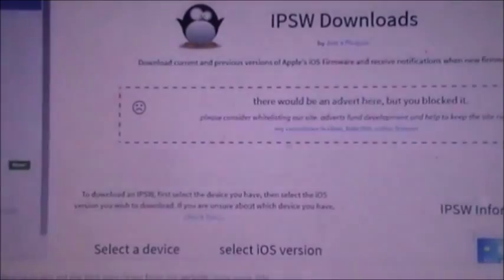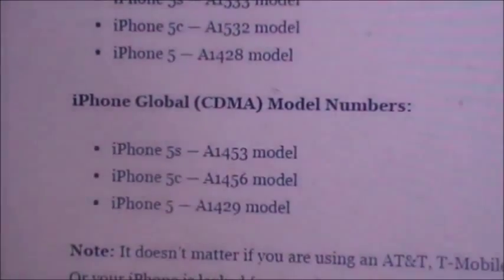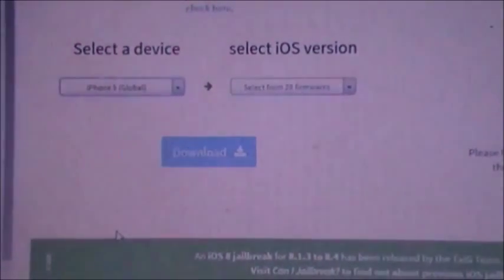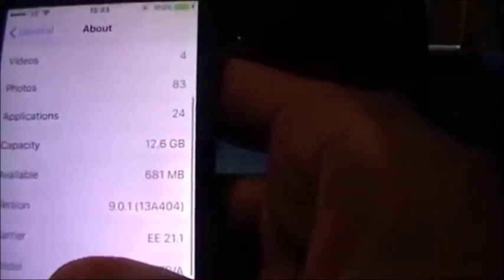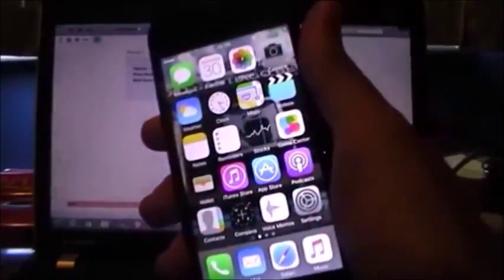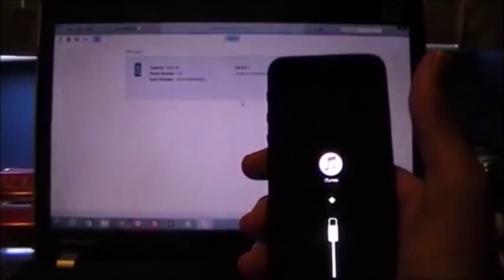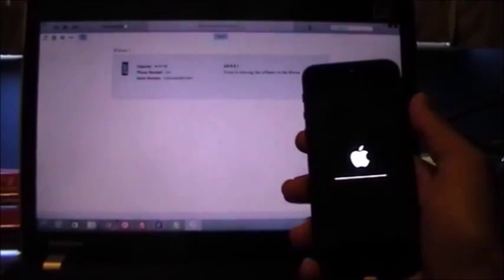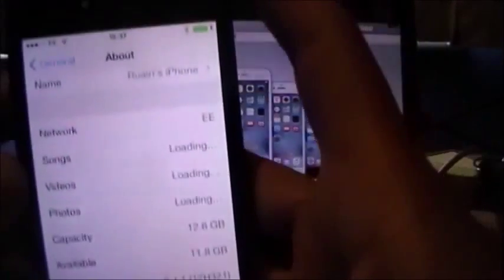How to downgrade iOS 9 to iOS 8 4 1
So I decided to make this video because it will help a lot of people incase they want iOS 8 back because they don't like iOS 9. I hope you enjoyed this video.

Music
MachinimaSound.com Queen of the Night